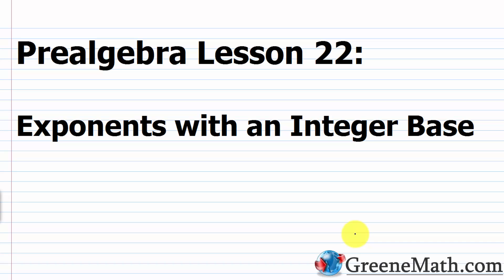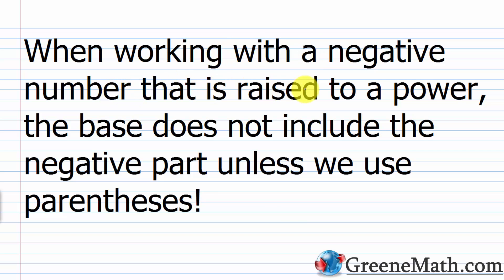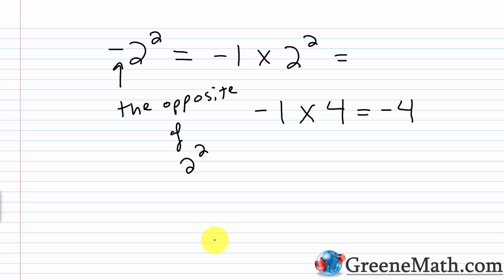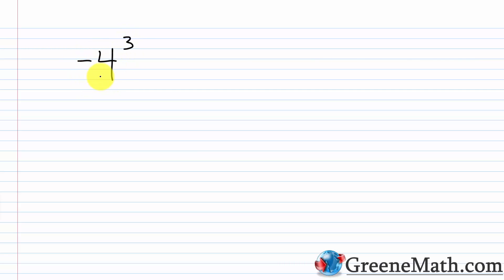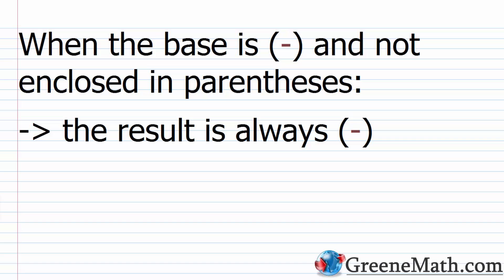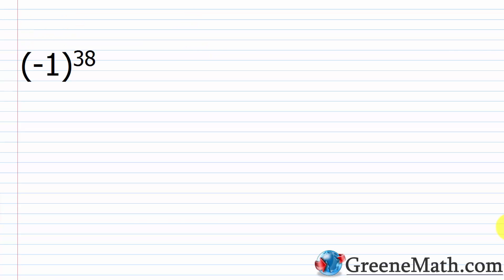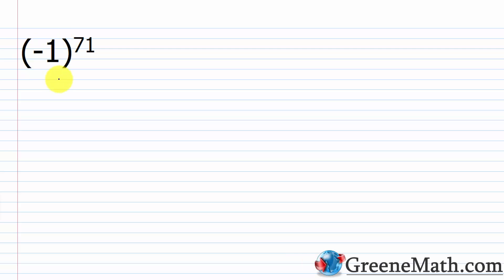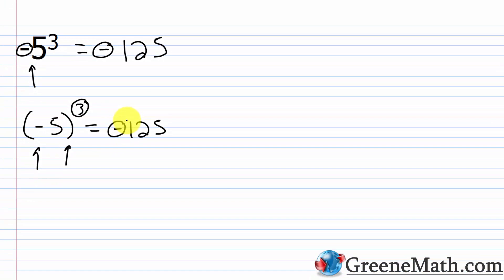Exponents with Negative Bases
In this video, we learn how to deal with exponents that have a negative base (integer base). This problem arises because of notation. -2^2 is an entirely different problem then (-2)^2. The first asks for the opposite of two squared, which is negative four. The second asks for two factors of negative two which is positive four.